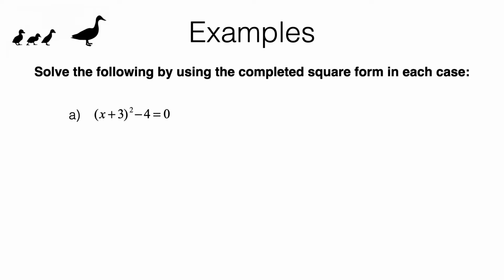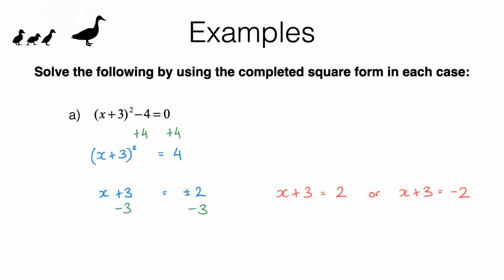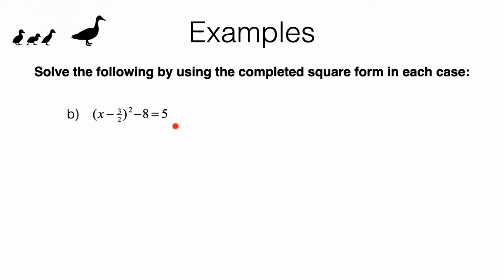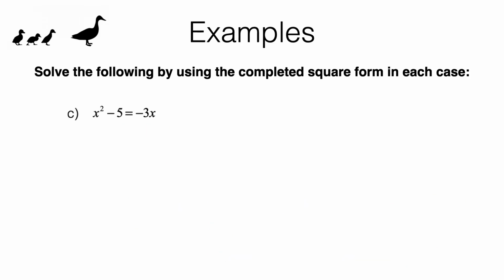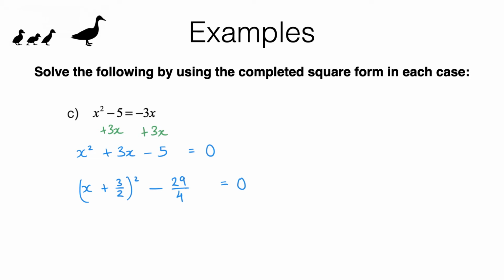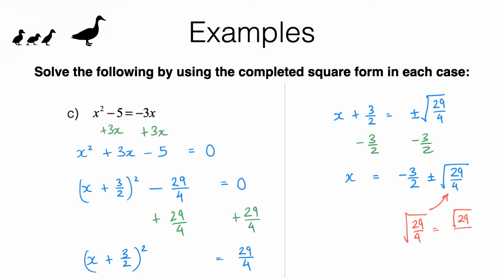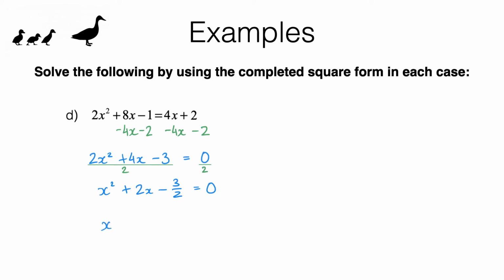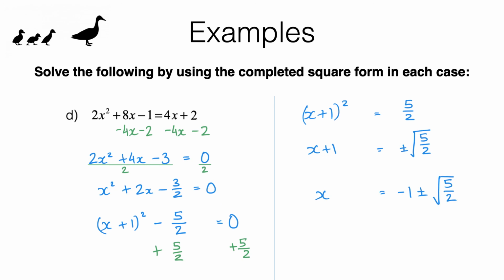A18b Solving quadratic equations by completing the square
A video about solving quadratic equations by completing the square